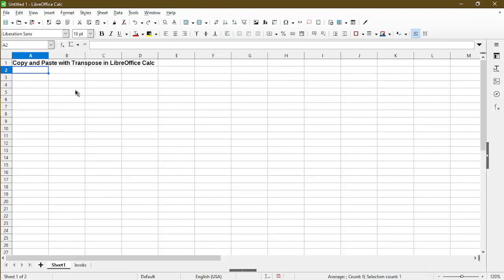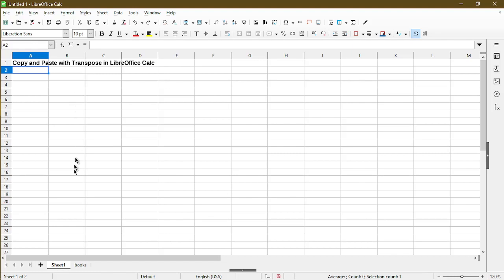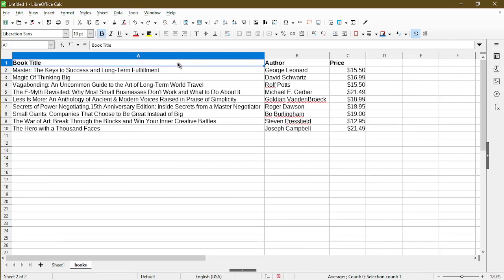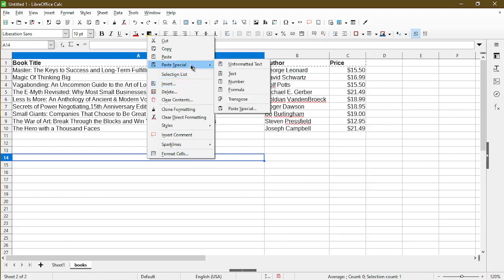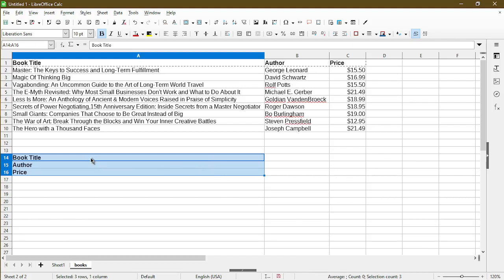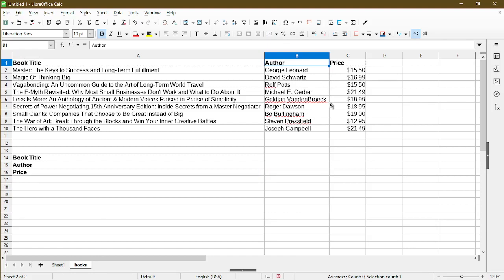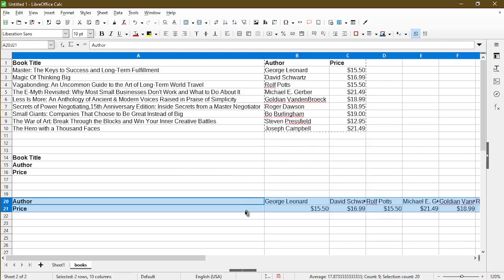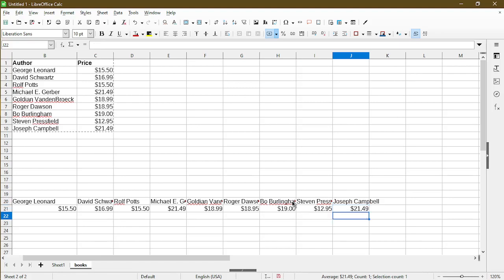How to Transpose Columns to Rows in LibreOffice Calc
This video goes over how to transpose cells, to turn your column into a row.
The same functionality works if you'd like to transpose a row into a column.